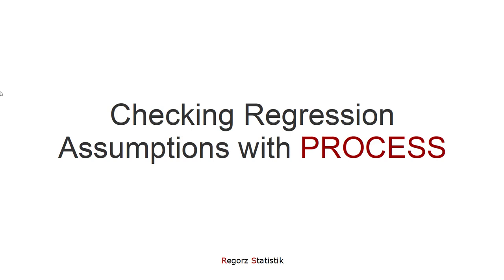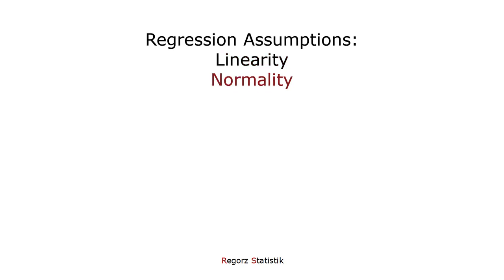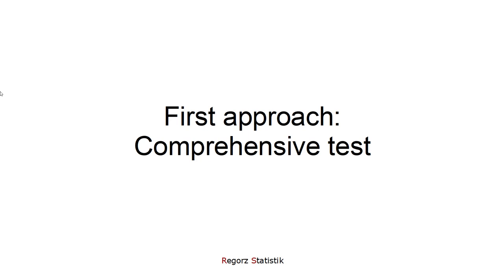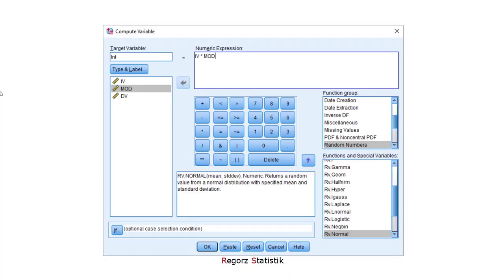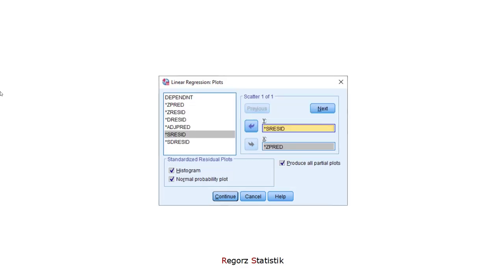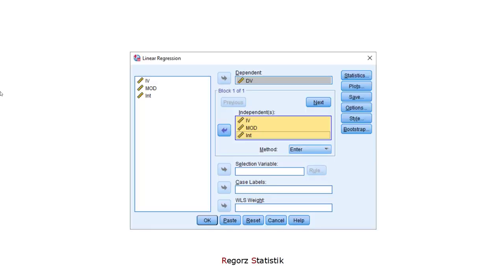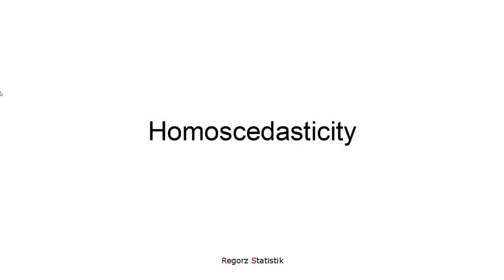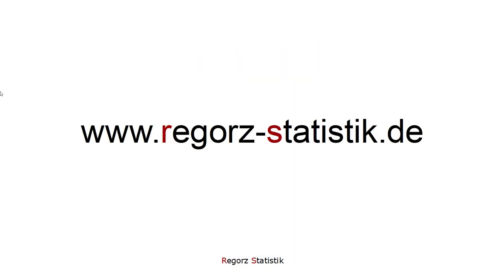Using Hayes PROCESS Macro for SPSS: Assumption Testing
How can you check whether the statistical assumptions for your analysis hold when using the PROCESS macro for SPSS?

PROCESS is based on regression models and regressions have assumptions. Those assumptions have to be checked if you do not want to come to wrong conclusions about your data.

The PROCESS macro by Hayes has become a de facto standard for testing indirect effects and interactions in regression models. With thjis tool you can test for moderation (model 1), mediation (model 4) and different kinds of moderated mediation (model 7, model 8, model 14, model 15, etc.).

0:00 Start
0:31 Regression assumptions
1:07 Comprehensive assumptions test
1:58 Interaction variable
2:09 Checking assumptions in SPSS
3:34 Only important assumptions

This video will show you options for assumption checking in a PROCESS model:
- Linearity of the relationships between IVs and DV
- Normal distribution of residuals
- Homoscedasticity of the residuals
- Uncorrelatedness of residuals
- Absence of strong multicollinearity
- Appropriate scale properties
- Absence of extreme outliers